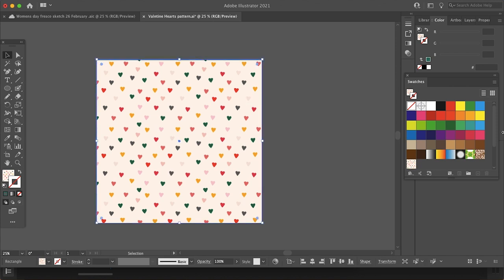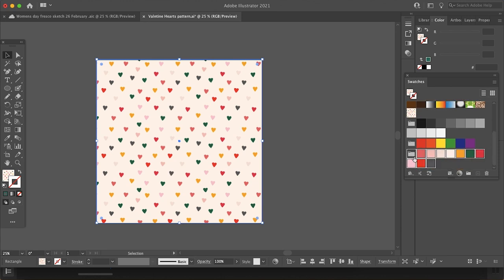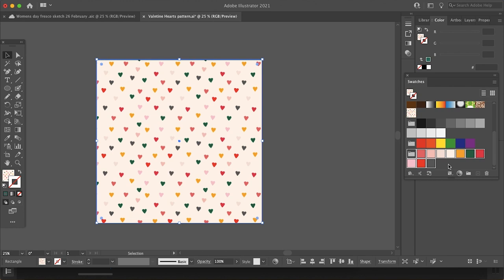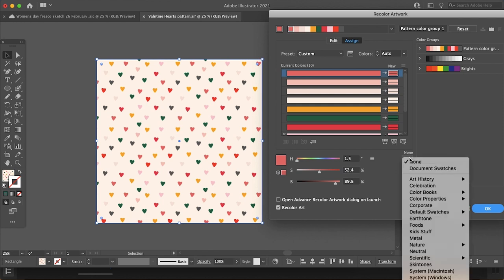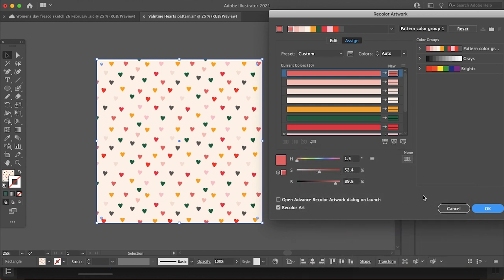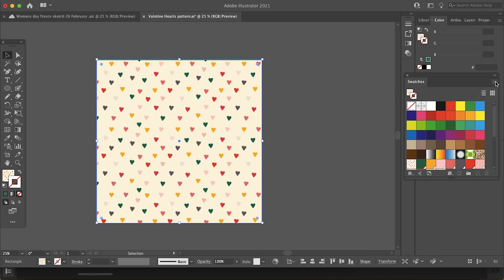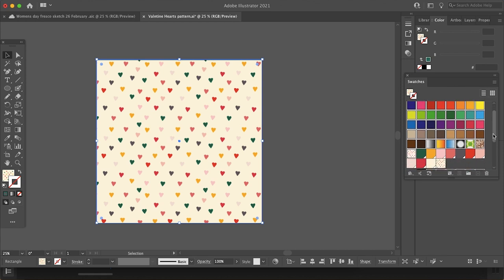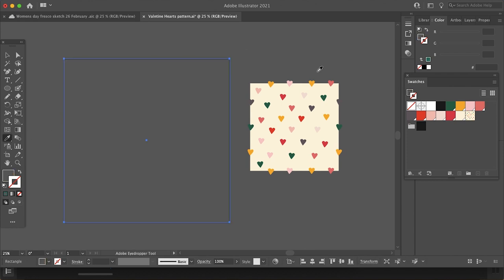How to find Pantone color codes match in Adobe Illustrator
In this tutorial, you will learn how to find Pantone color codes match in adobe illustrator. Getting your color palette organised with the required color codes in required color format is an essential step towards finalizing your design. Here I take you through the process of finding the specific pantone color codes in illustrator and also how you can extract colors from a selected artwork. We also cover how can you remove all the unwanted colors from an Illustrator design file, only keeping the colors that are used in the artwork.

This tutorial is perfect for beginners and for those who want to prepare their design files in a professional manner.